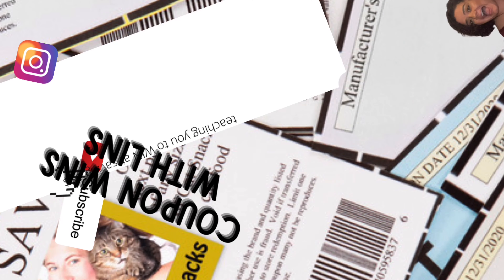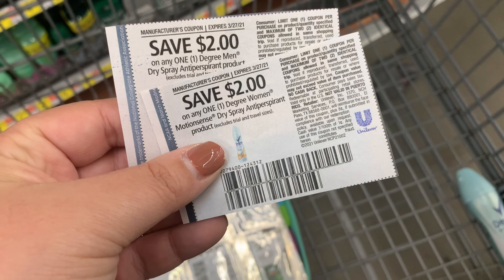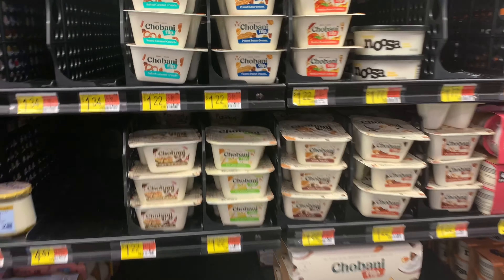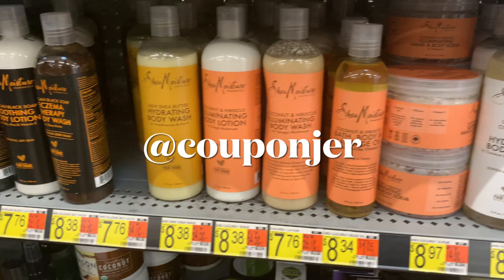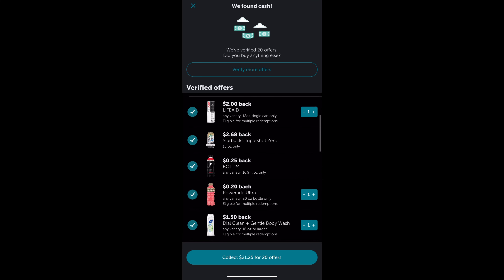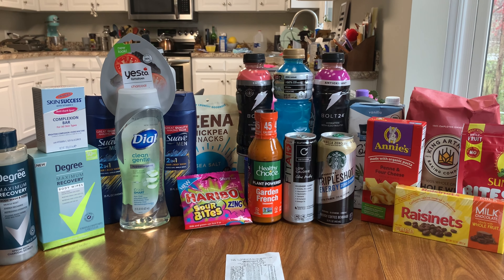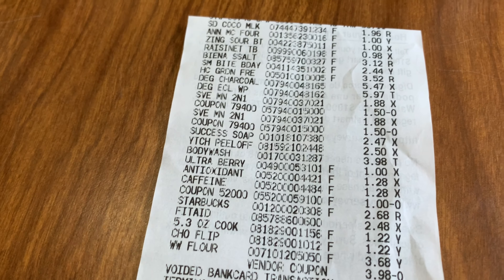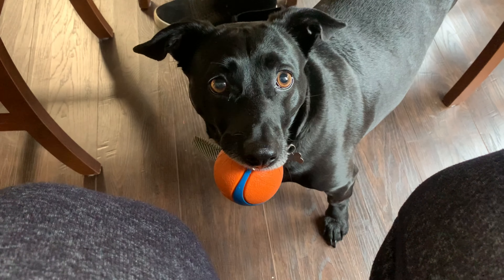WALMART IBOTTA HAUL THIS WEEK || COUPONING AT WALMART, NEW DEALS, NEW OFFERS, FREEBIES